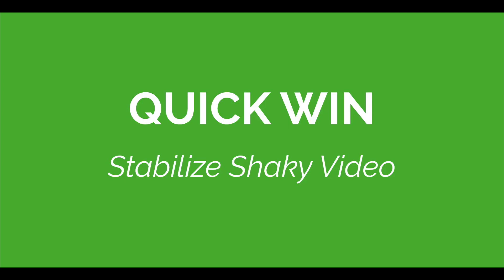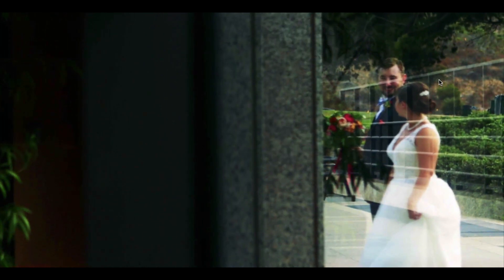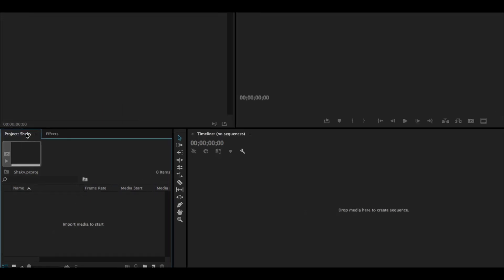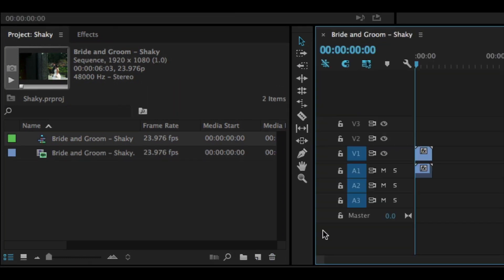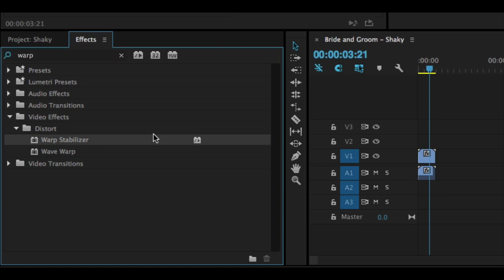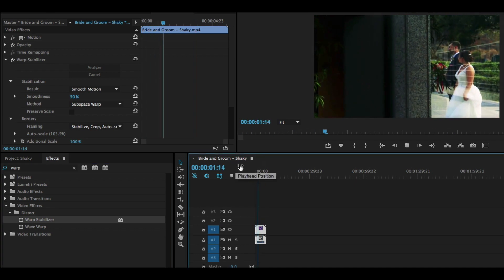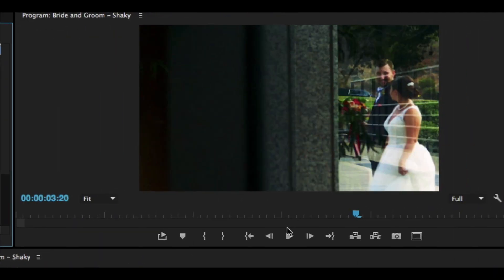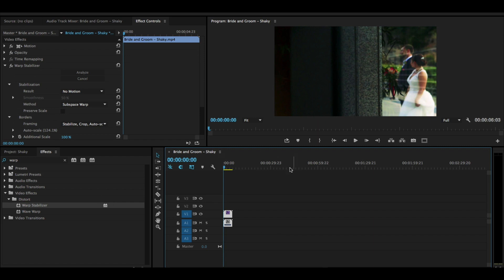Part1: How to Fix Shaky Video in Premiere Pro with Warp Stabiliser Effect (Tutorial)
Learn how to stabilise your shakyvideo footage in with the Warp Stabiliser tool in Adobe Premiere Pro. This effect allows to get much smoother handheld shots or replicate a no motion tripod shot in post editing.